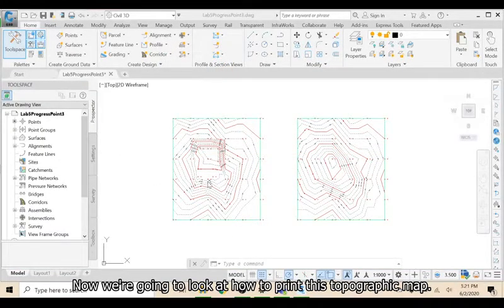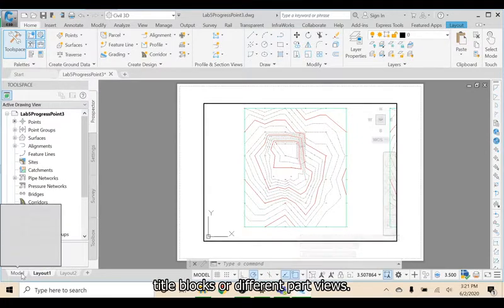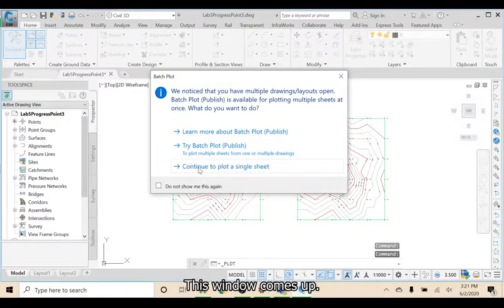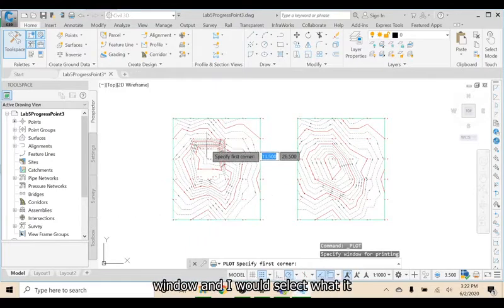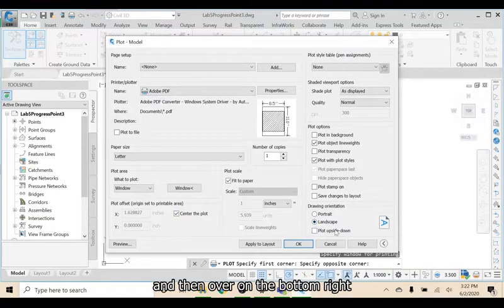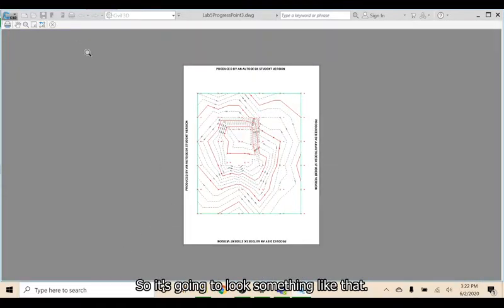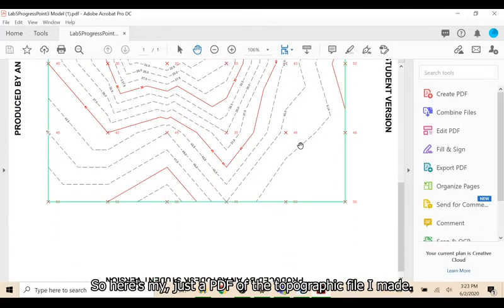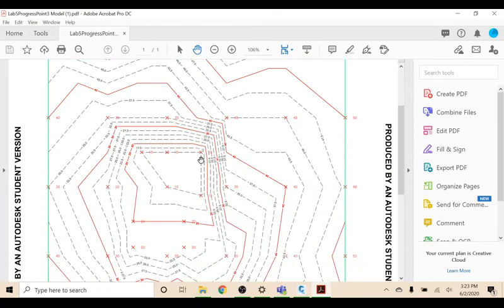2A03 Lab 5 Module 3 Part 5